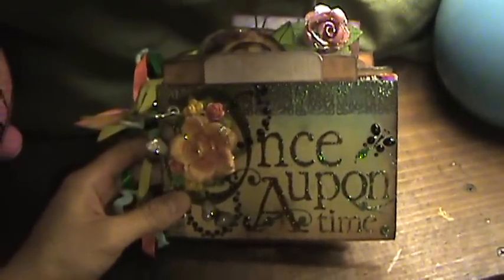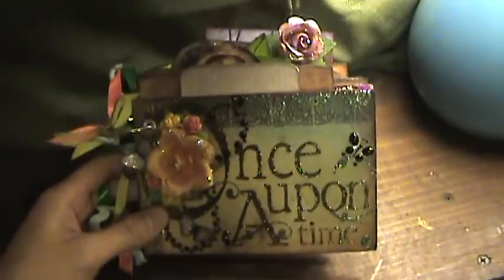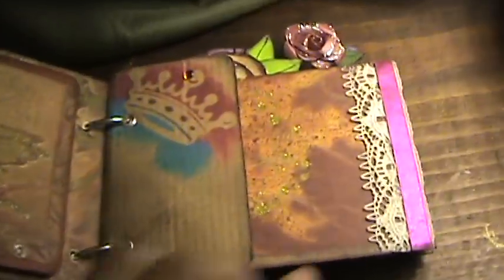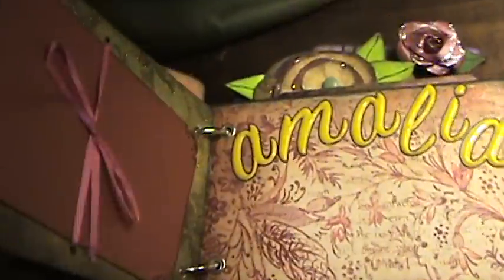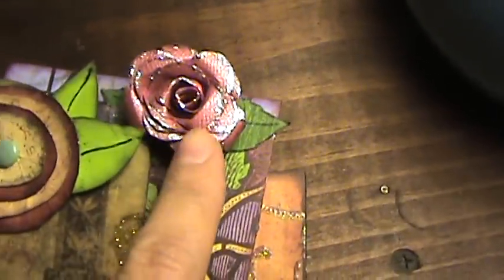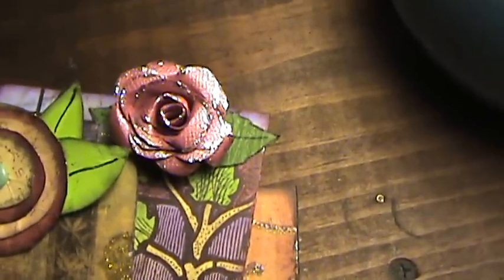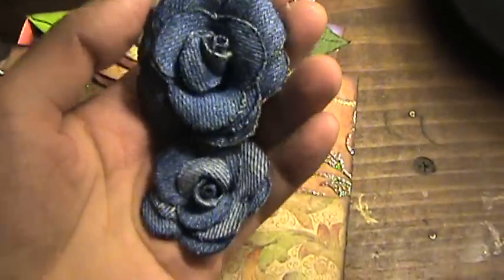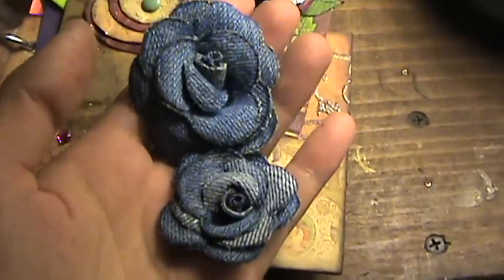April 2010 Mini Album for Baby Amalia Once Upon a Time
I wish I could share all my previous minis since Jan. 2010 til now, but I had already given them to their recipients and didn't think to record them. I did take pictures though so maybe in the near future I'll put together a slide show and share it with you guys. Thank you for all the online scrapbooking lessons scrappers!